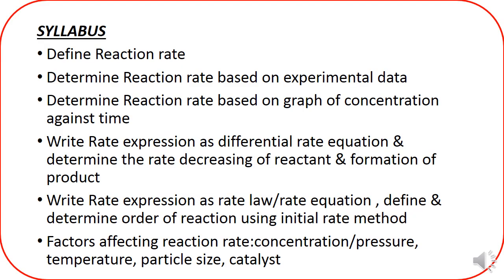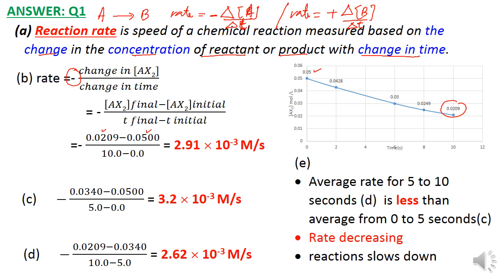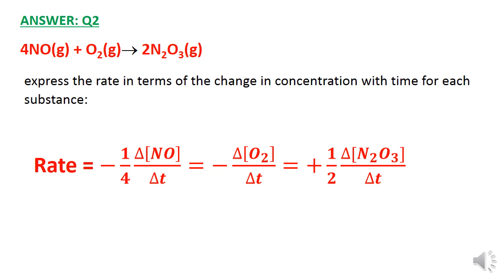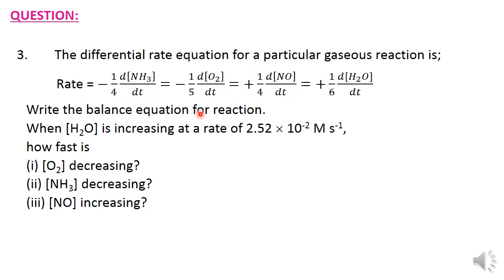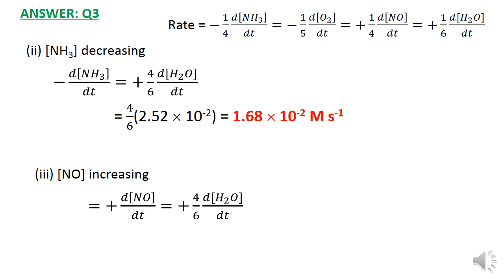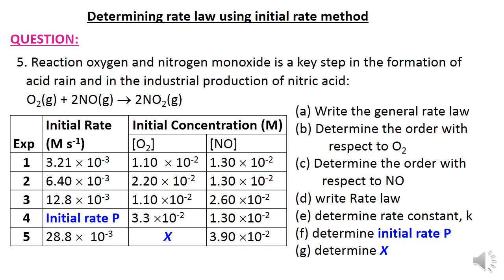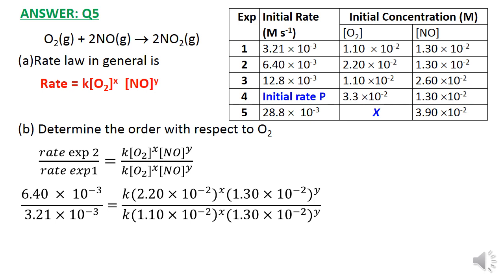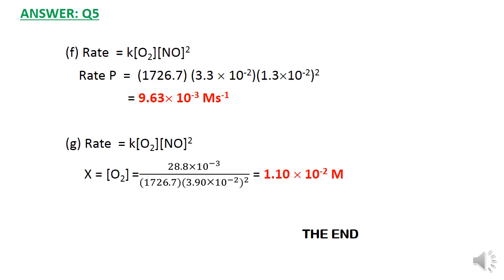CHEMBOOSTER presentation topic 9 Rate of reaction